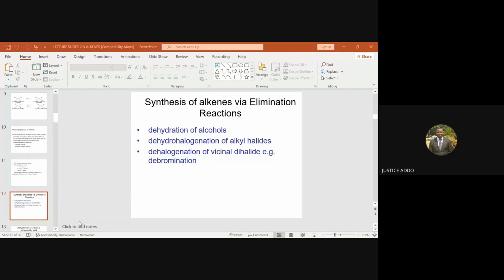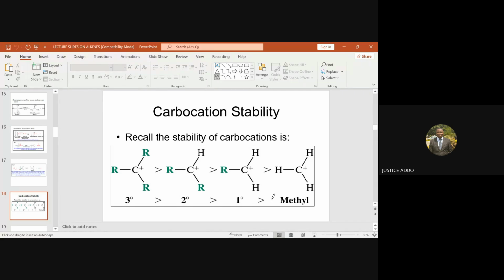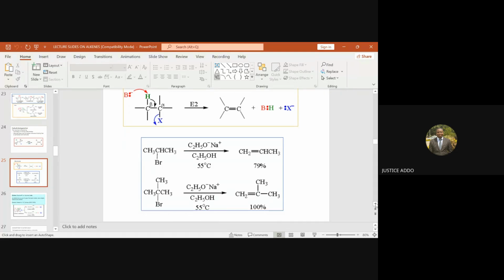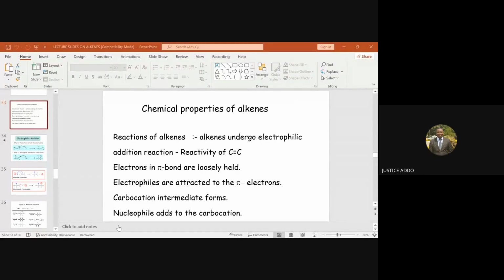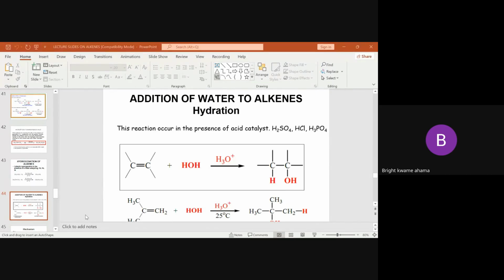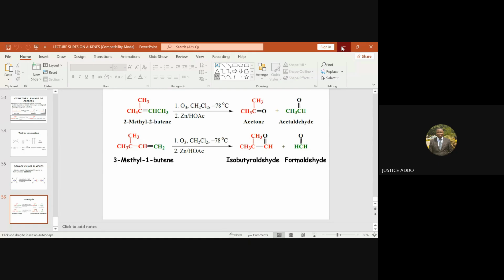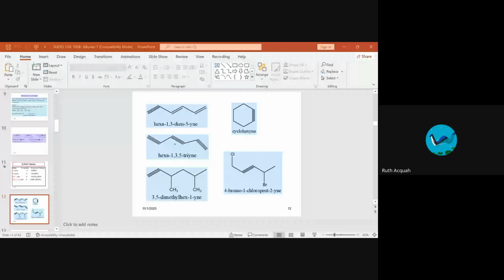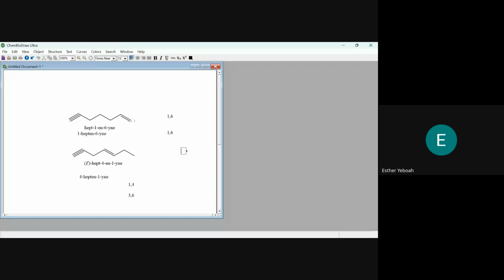CHE108D INTRODUCTION TO ORGANIC CHEMISTRY WEEK 3 LECTURES